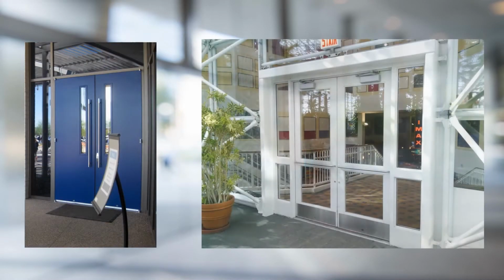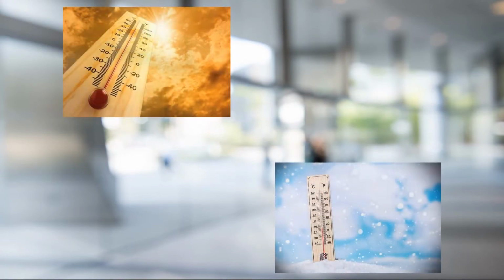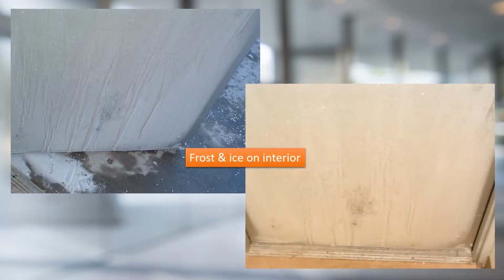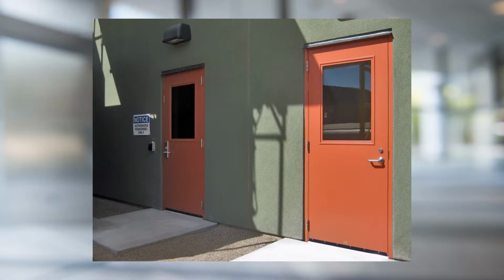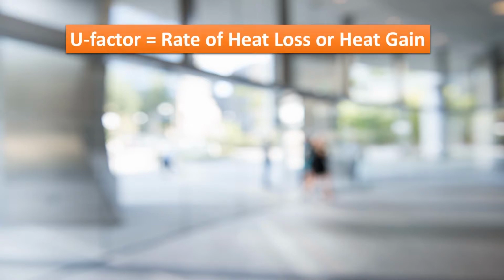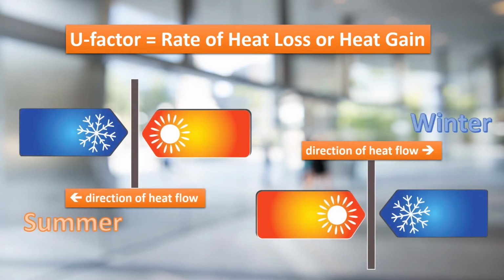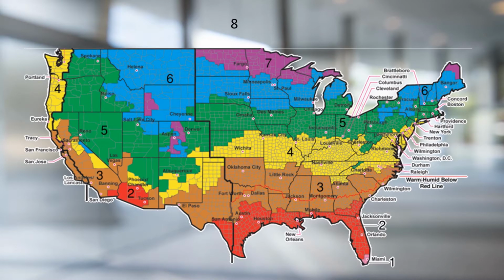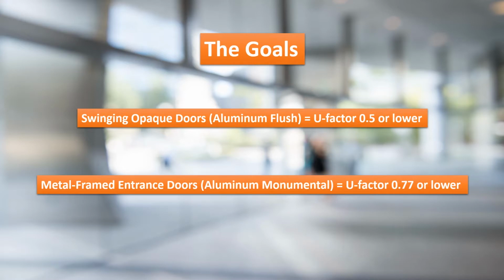Aluminum Door Thermal Properties & ASHRAE 90.1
Aluminum doors add a touch of class to virtually any building.  But their appearance can disguise poor thermal characteristics.  Learn about the importance of product testing and compliance to ASHRAE 90.1.